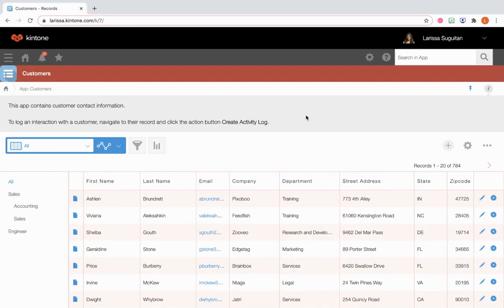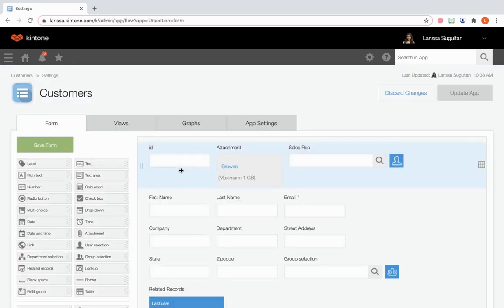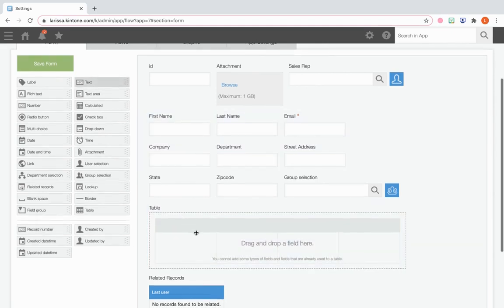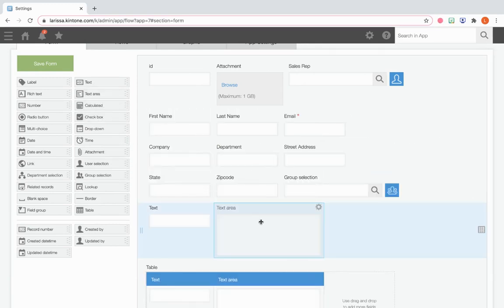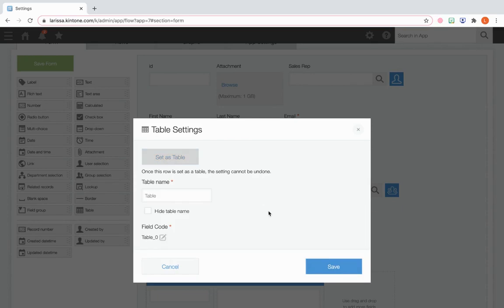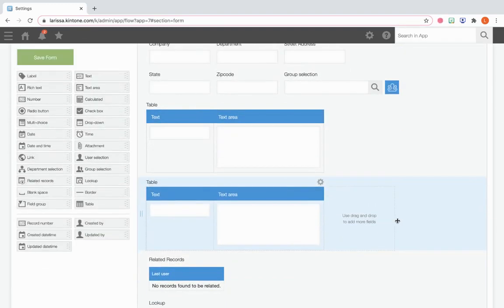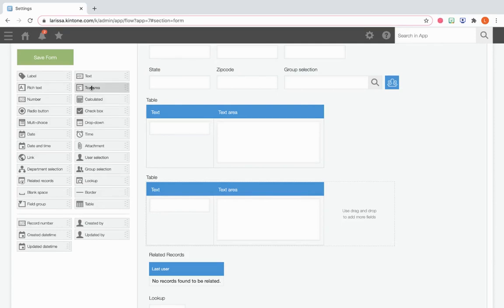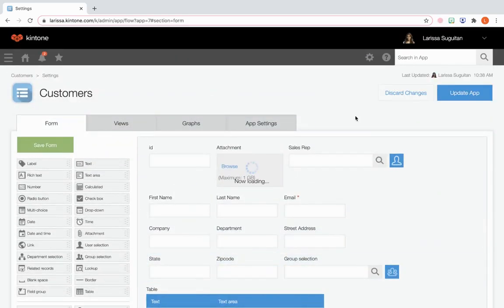How to Create a Table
In Kintone, you can organize data fields into a table. This allows you to view and reference multiple rows of data within a record with ease. This video covers how to create a table within a record.